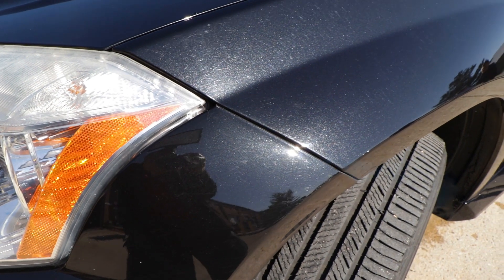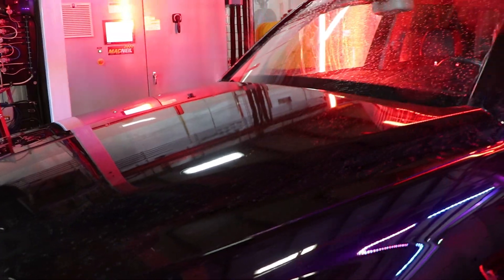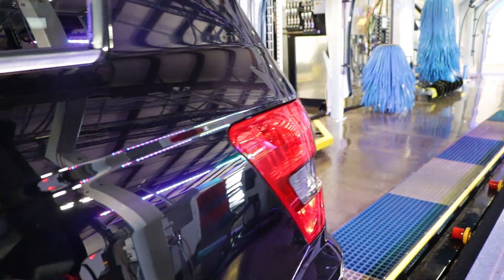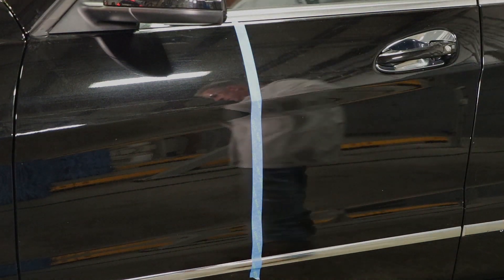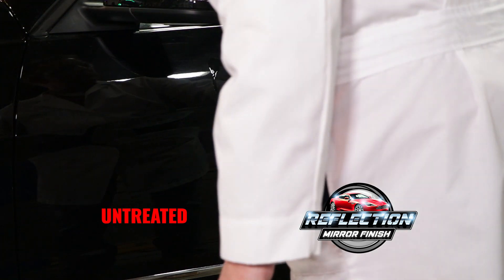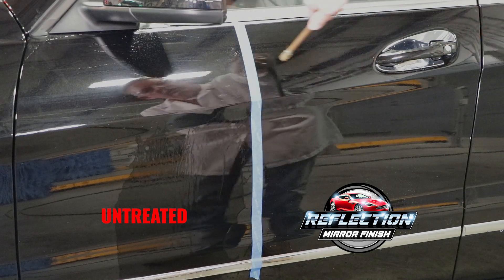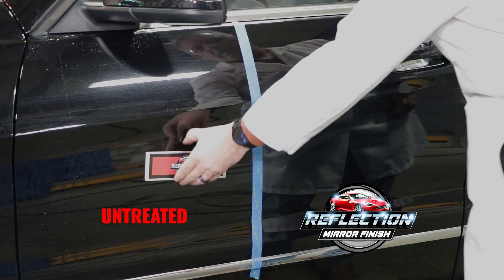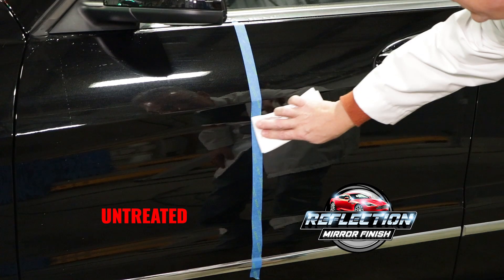Chemistry Corner: Reflection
Check out the newest product in the Cleantouch lineup: Reflection! This product is extremely hydrophobic and our best drying agent yet. Give your customers the best dry and lasting finish they can see AND feel when you switch to Reflection today!